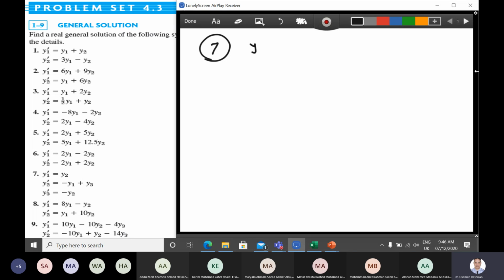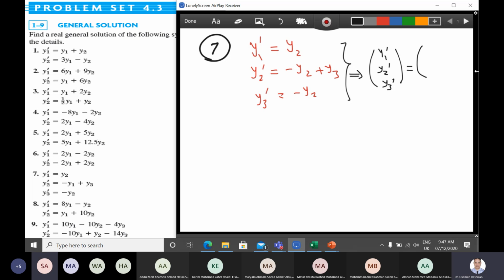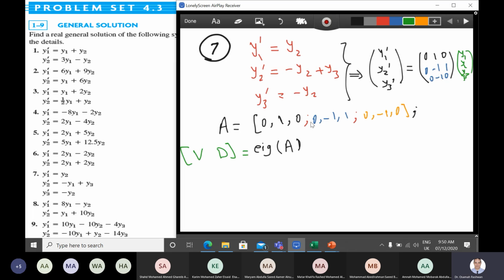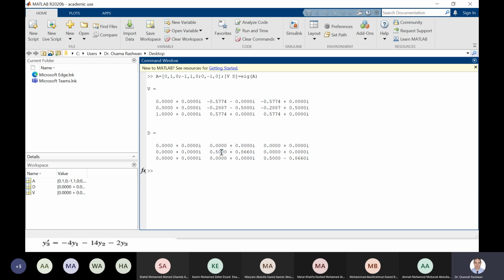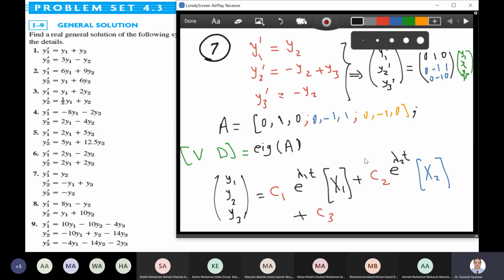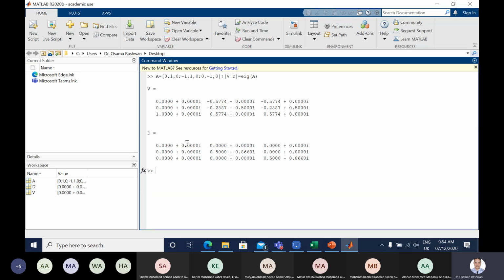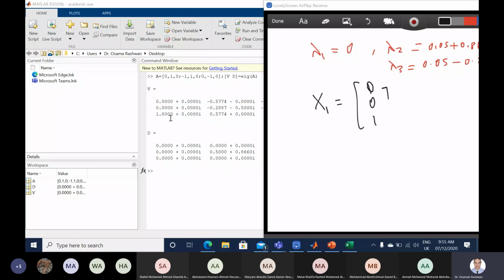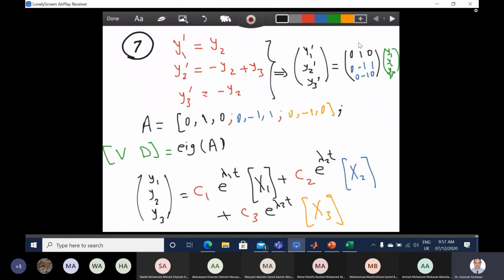Solving System of O D E using Matrix Eigenvalues & Eigenvector 7-12 -2020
Solving System of O D E using Matrix Eigenvalues & Eigenvector